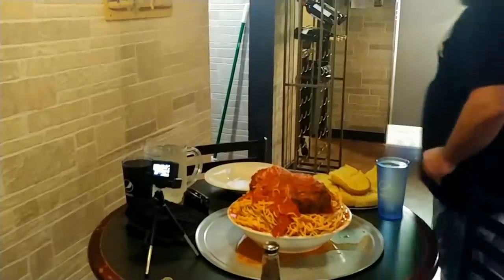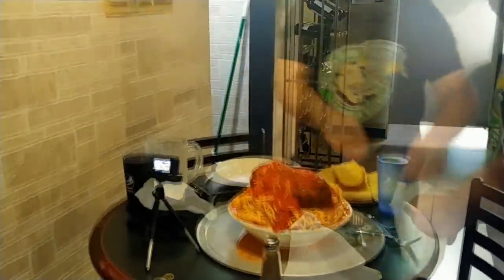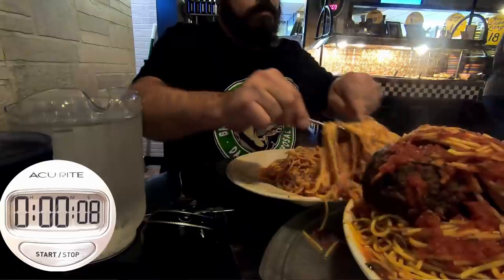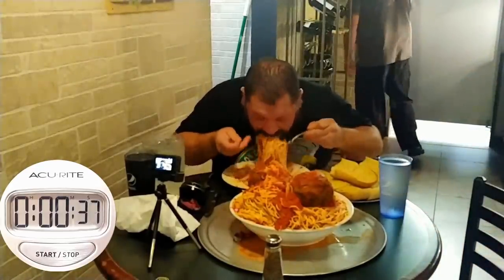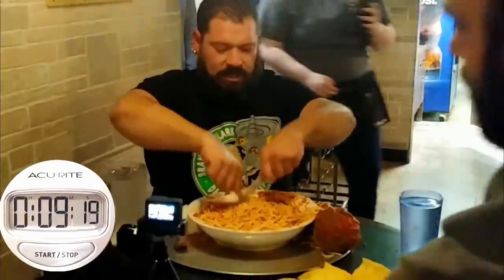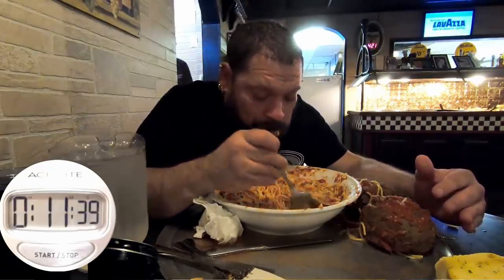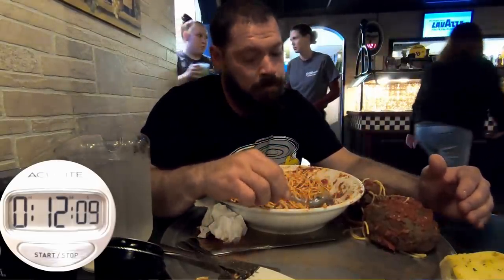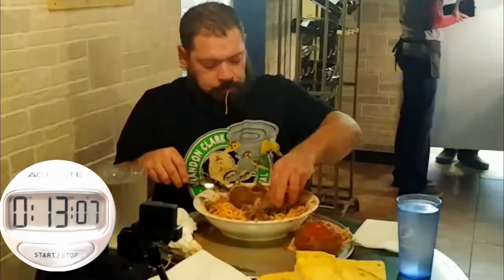14-16lbs Dimaggio's Spaghetti, Meatballs and Garlic Bread Challenge